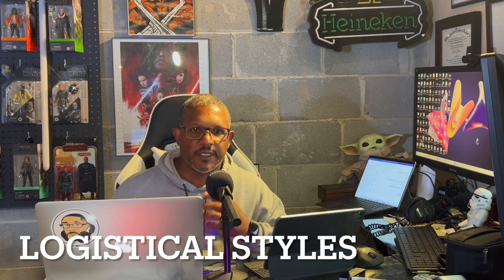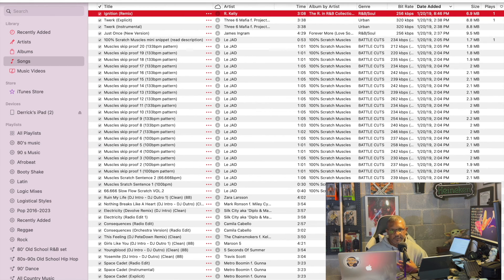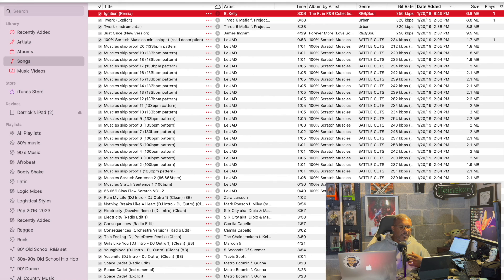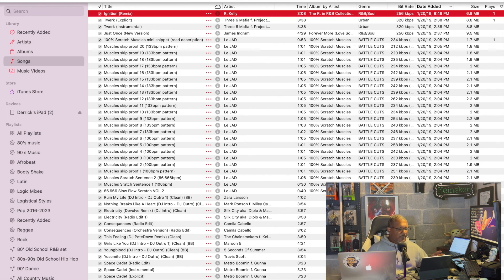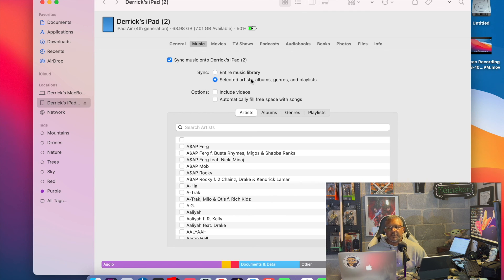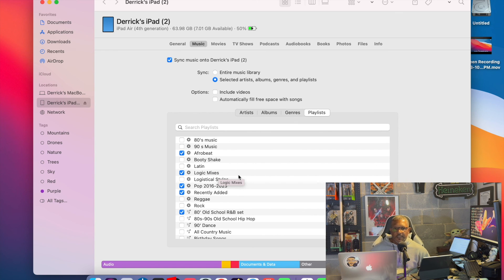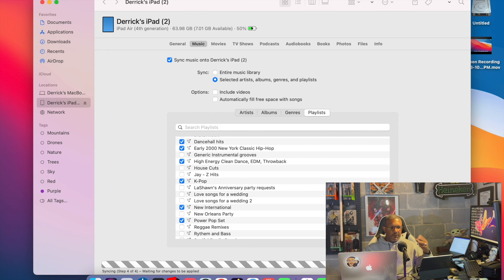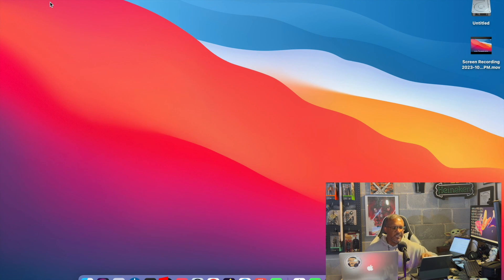Using iTunes to organize music with Algoriddim DJay Pro on my iPad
This is my reasoning for continuing to use iTunes (Music). This is also how I manage my music on my iPad in order to be able to have music locally stored on my ipad so that I don't have to rely on streaming.